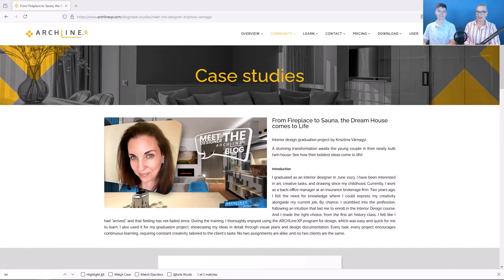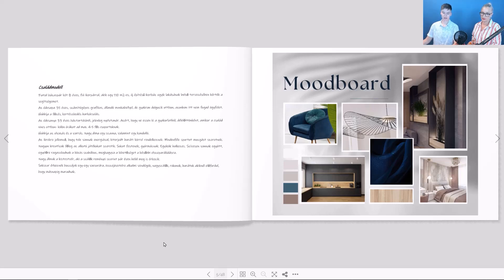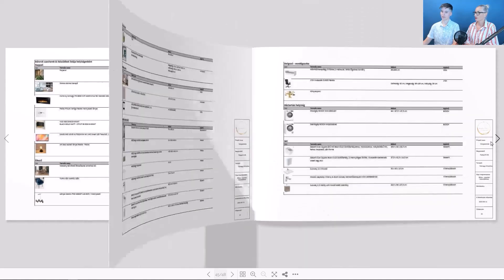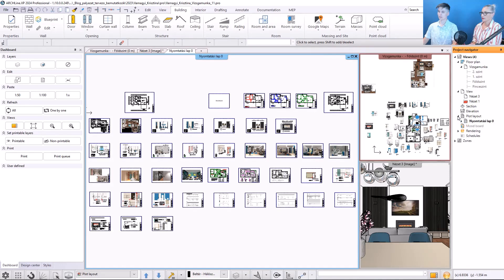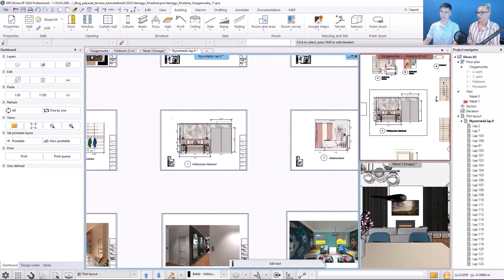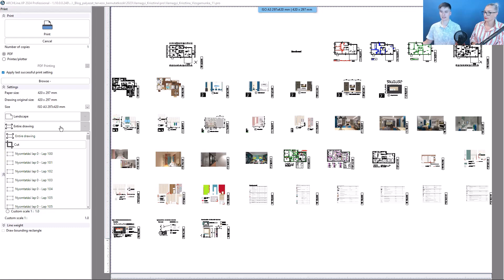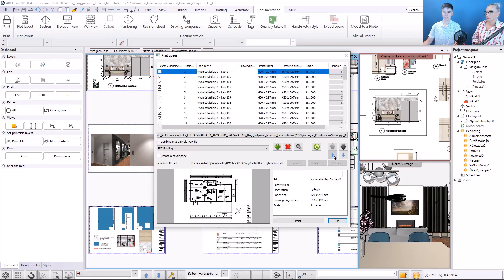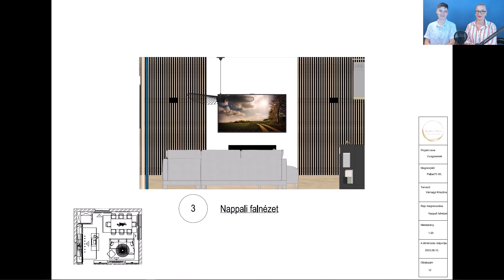How to prepare complete project plan documentation? - ARCHLine.XP 2024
In this video, we will show you how to create detailed project documentation of up to 100 pages. The plan sheets include, among others, demolition plans, new floor plans, furnishing layouts, wall elevations, lighting and mechanical plans, as well as stunning visual renderings.